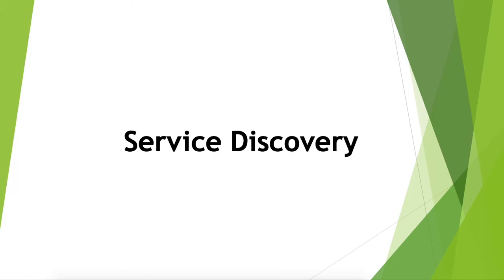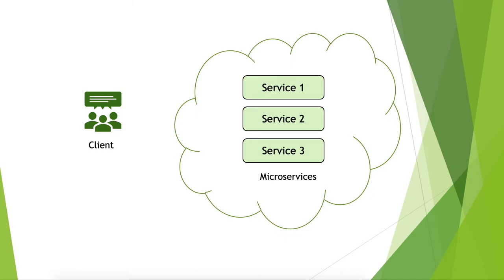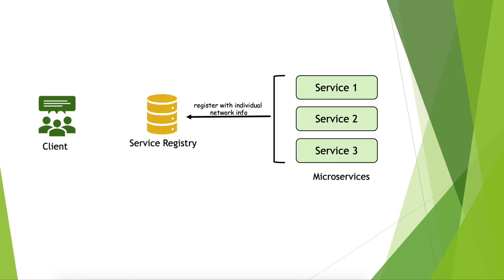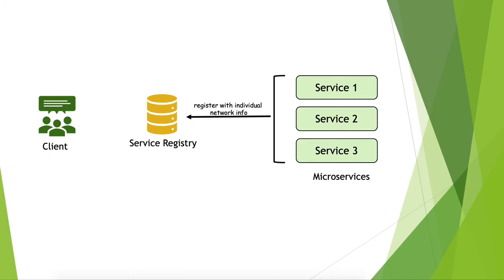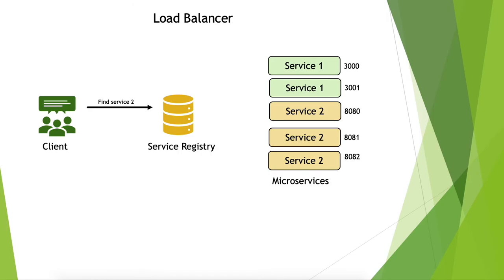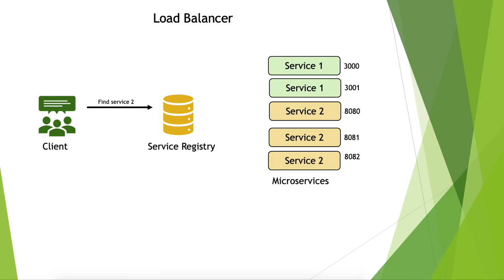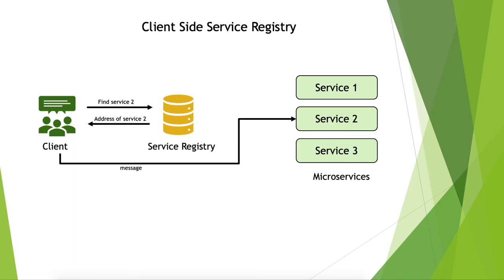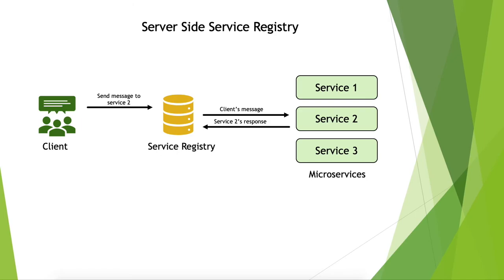2. Service Discovery | Concept | Microservices in NodeJS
Service discovery is the process of automatically detecting devices and services on a network.

It is an important concept in microservice architecture.
It keeps track of network addresses of services and allows clients to discover service instances and communicate with them.

There are basically two typed of service discovery patterns, client side Service Discovery and Server Side Service Discovery.

These Service registries also act as load balancers, thus distributing load evenly among all the service instances and reducing the chances of failure due to over processing.